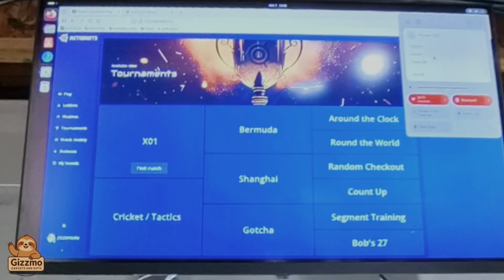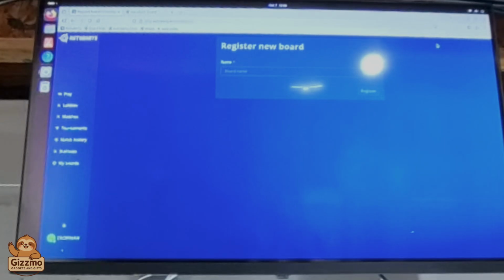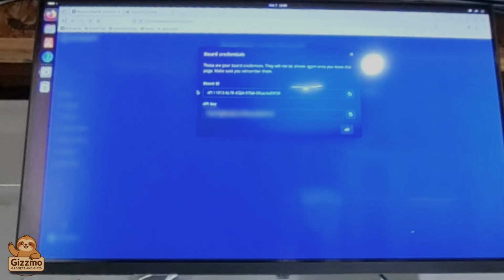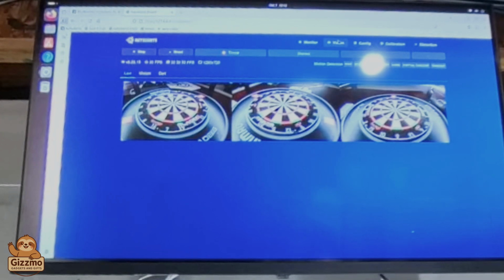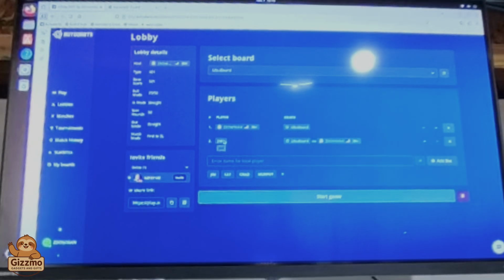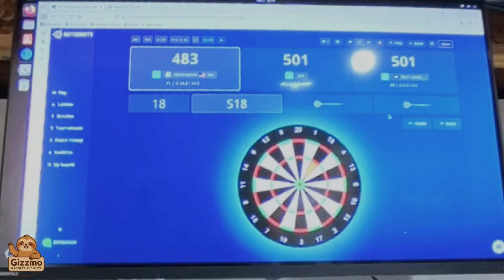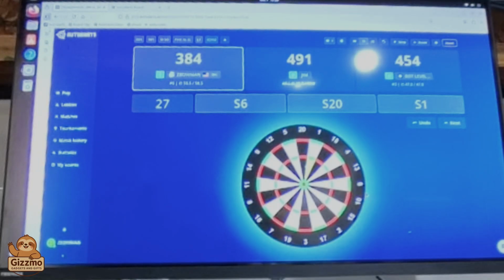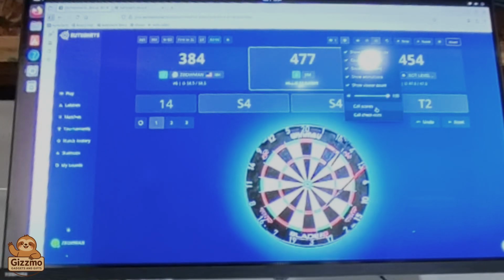Autodarts Complete Setup Guide | Install, Configure & Play Smart Darts with Auto-Scoring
This is part 2 of our Autodarts setup and walk through. In part 1 you assembled your Autodarts camera ring. In this video you'll link it to your account and learn the basics of how to use Autodarts.

In this 20-minute step-by-step walkthrough, I’ll show you exactly how to set up Autodarts — from software installation and account setup to camera configuration, calibration, and gameplay.
Whether you’re building your own smart dartboard or upgrading your home bar, this video covers everything you need to get your system running flawlessly.

 • How to install and launch Autodarts on your PC
 • Connecting and positioning your cameras
 • Using the Autodarts interface and scoring system
 • Playing local games or joining online matches

💡 Perfect For:
DIY dartboard builders, home game rooms, and anyone upgrading to an automatic dart scoring experience.

📦 Featured Equipment:
 • Autodarts camera ring setup
 • LED lighting & mounts
 • Optional pre-configured PC setup